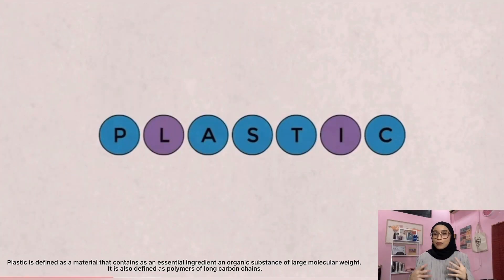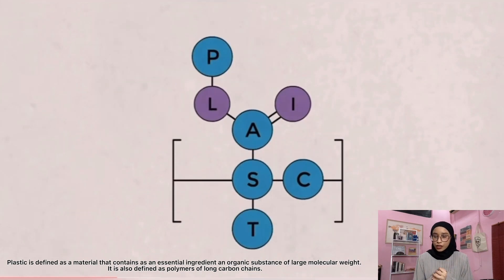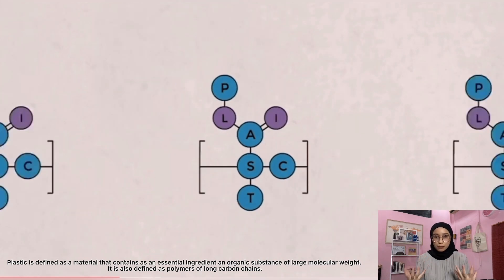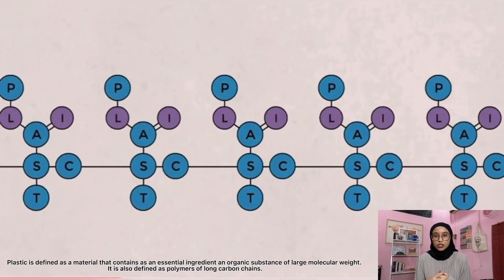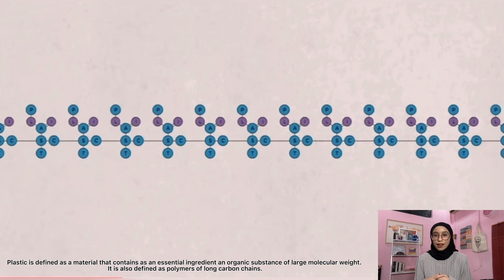Group F3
ASSIGNMENT 2: “Plastic is Valuable, Let’s Create Value from Plastic Wastes”
SKU 3043 – POLYMER CHEMISTRY
Lecturer: Dr. Norlinda binti Daud
Lecture’s Class: F
Group Members: -
1. Nurasyilah binti Yakub
2. Fadzrell Qasyfif bin Ahmad Radzi
3. Adib Farhan bin Mat Jais @ Mohd Hazli
4. Muhammad Afzan Zami bin Amrah @ Amram
5. Sofea Hanim binti Kamarulzaman